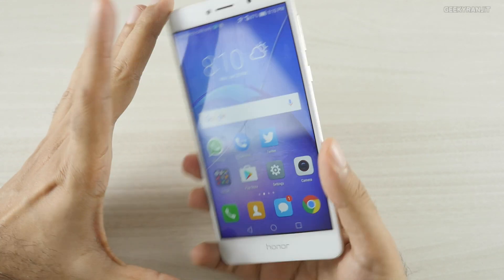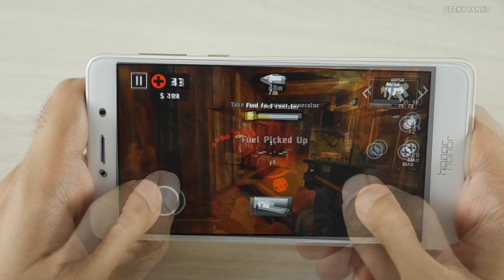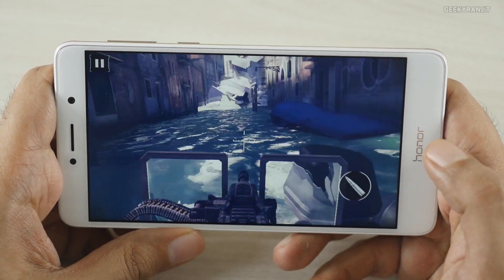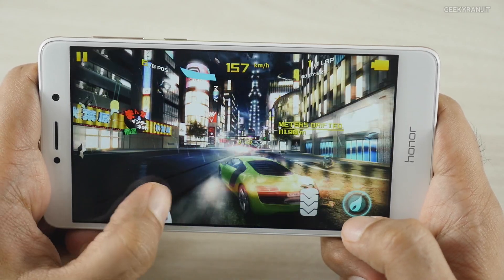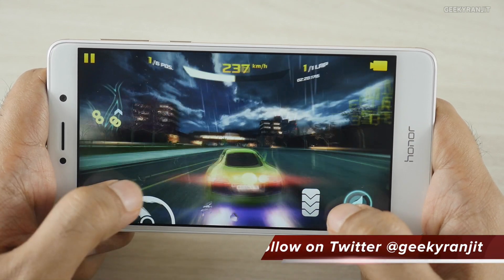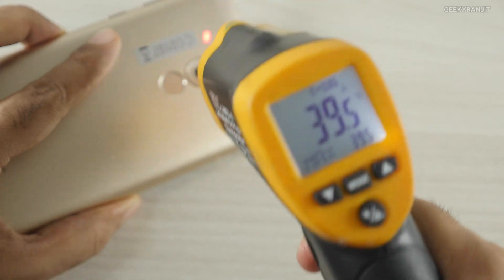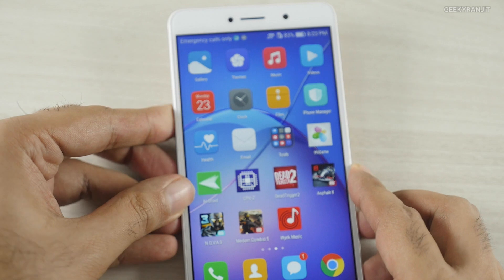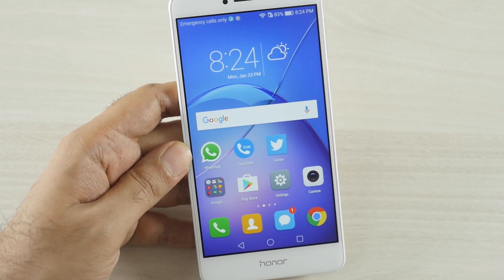Honor 6X Gaming Review with Heavy Games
Honor 6X Smartphone Gaming Review with heavy games like Dead Trigger 2, Modern Combat 5, Asphalt 8 and Nova 3 so that you can judge it's gaming performance.

Honor 6x is sold officially in India